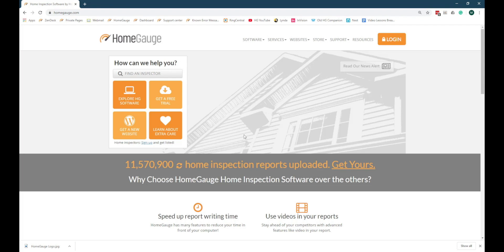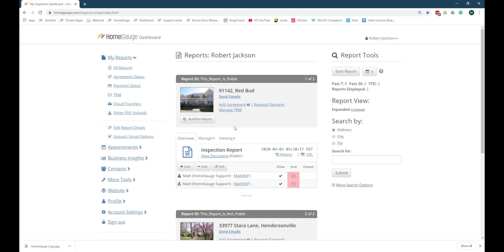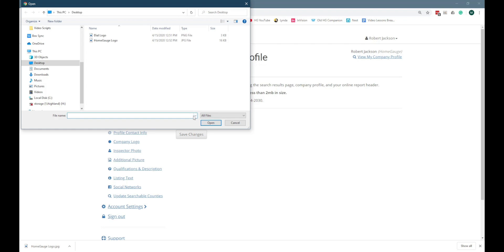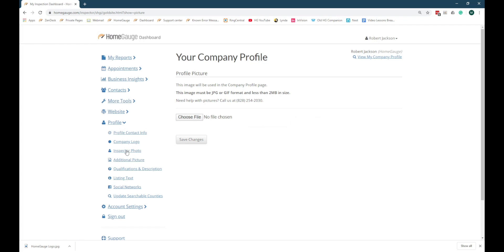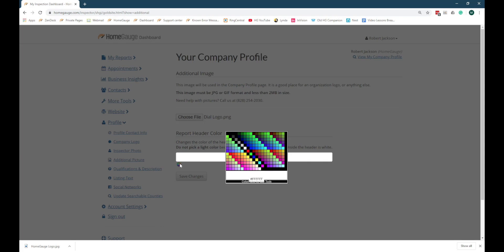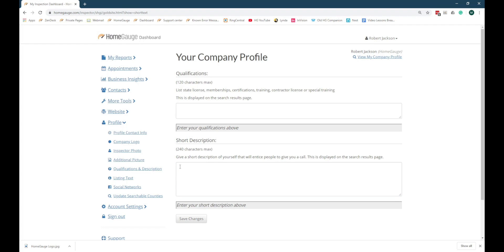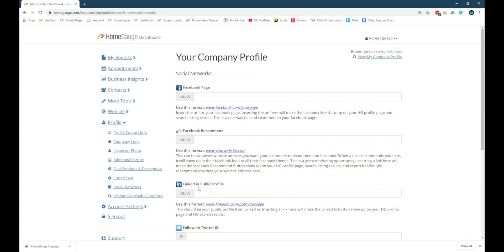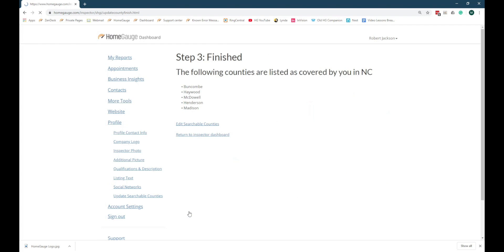Lesson 1.0 - Your Online Inspector Dashboard and Setting Up Your Profile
This video is about Your Online Inspector Dashboard and Setting Up Your Profile